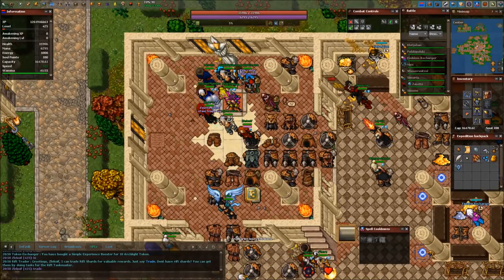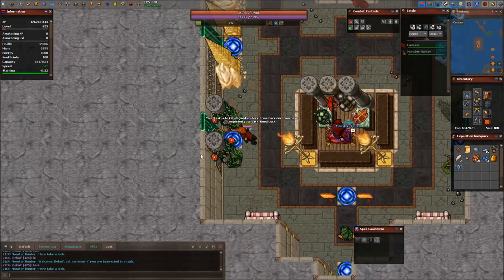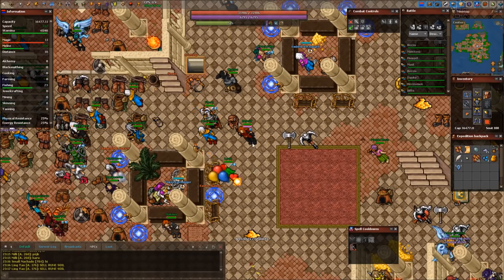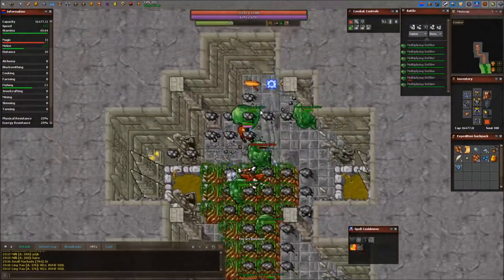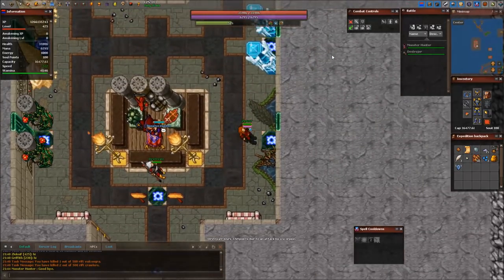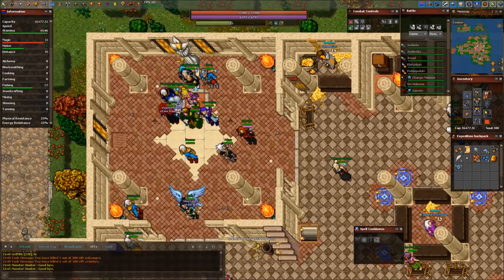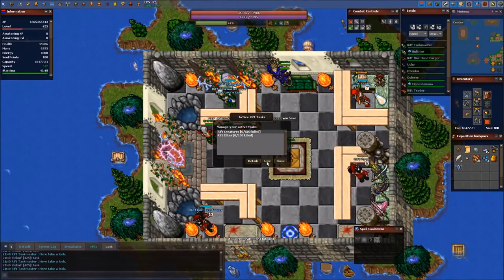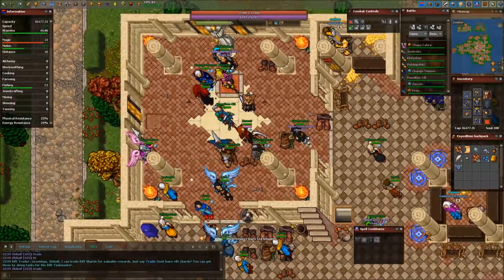Archlight Online: Level 1-1500 (Pre Awakening) Tutorial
A basic guide explaining the most common ways of leveling pre-awakening.
Timestamps:
Tasks: 00:15
Dungeons: 2:45
Recommended Spawns: 4:20
Professions: 5:26
Rifts: 6:00
Exp Boosts: 7:20